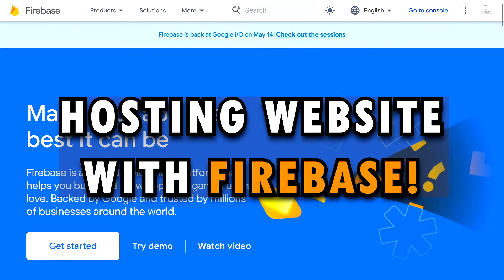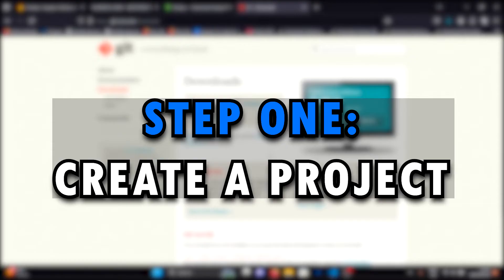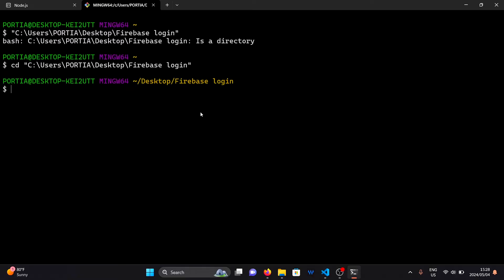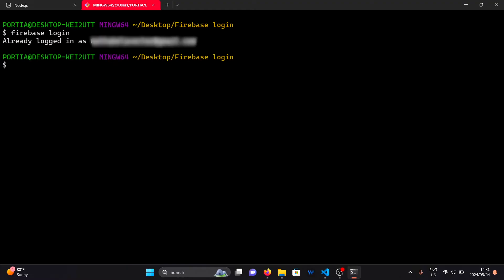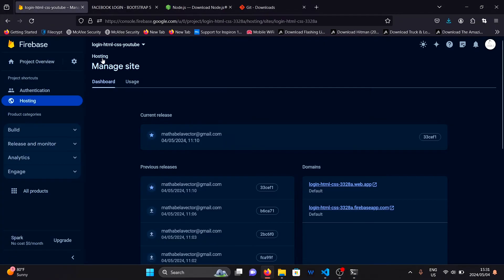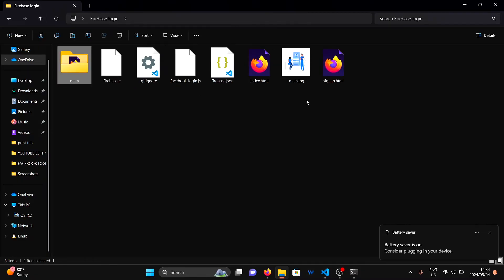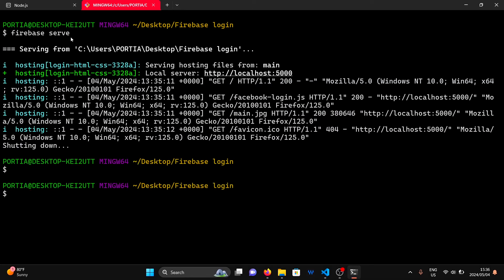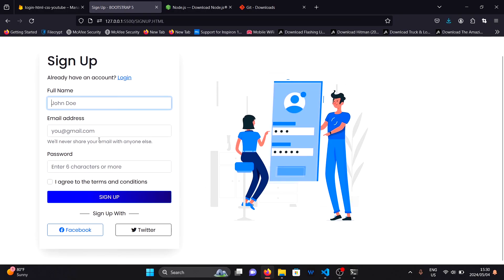Host a Website on Firebase in 5 Min 🚀 | Easy Firebase Hosting Tutorial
Learn how to deploy a website for free using Firebase hosting. Follow along as we guide you through the process, from creating a new Firebase project to deploying your website online. No prior experience required!

🕒 Timestamps:
0:00 - Introduction
0:33 - Step One: Create New Firebase Project
0:45 - Step Two: Install The Firebase CLI
1:46 - Step Three: Login To Firebase CLI
1:58 - Initializing Firebase Project
3:08 - Test Project before Uploading
3:25 - Deploying Website to Firebase Hosting
3:55 - Conclusion.

Happy coding! 🔧💻